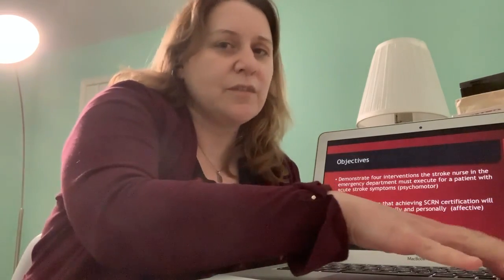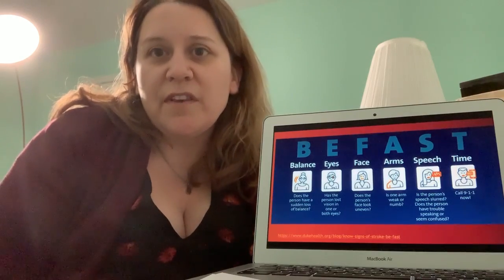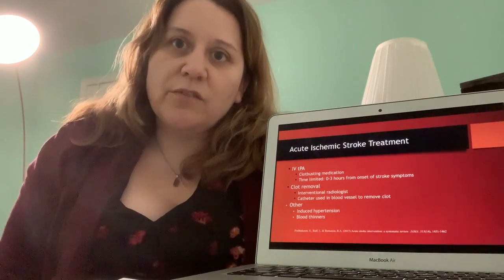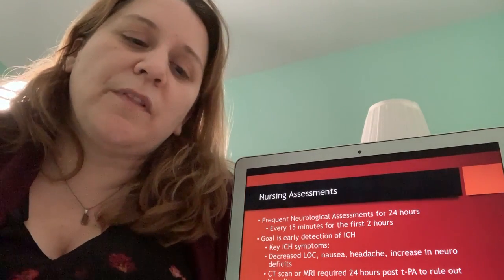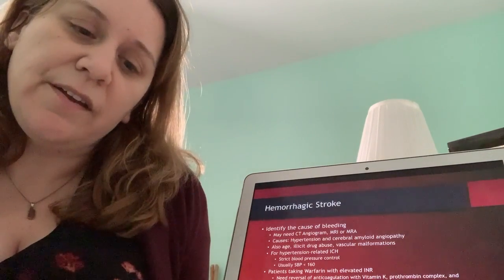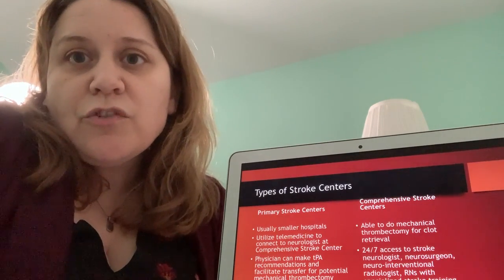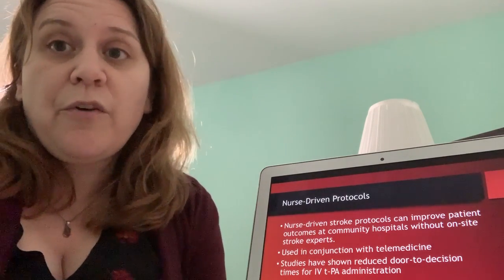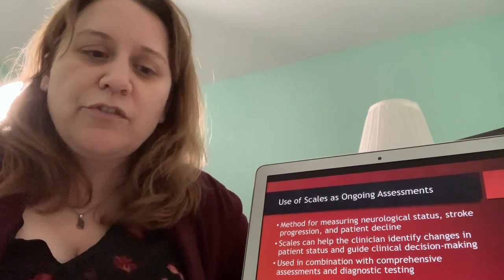Stroke teaching presentation